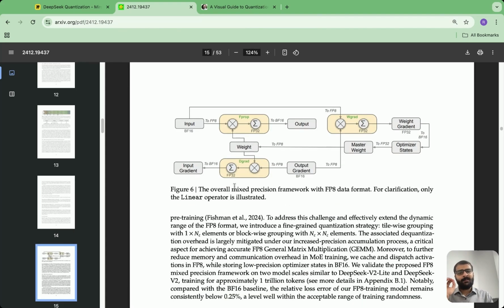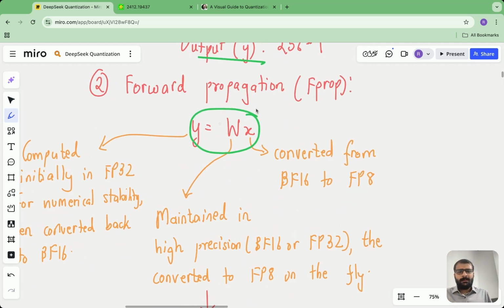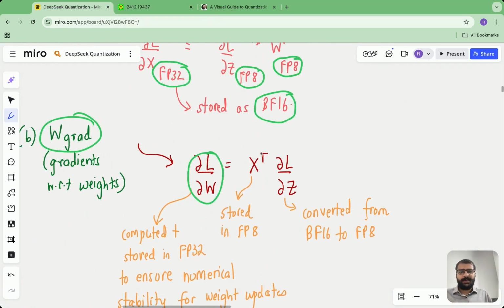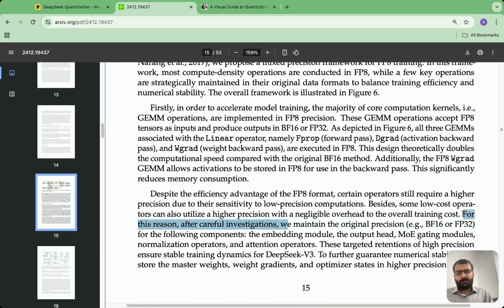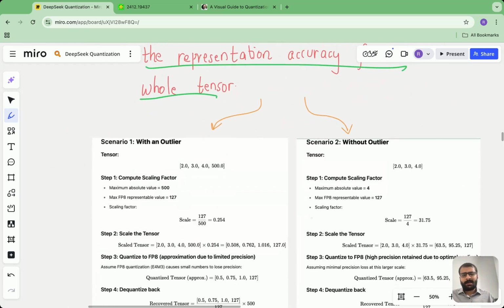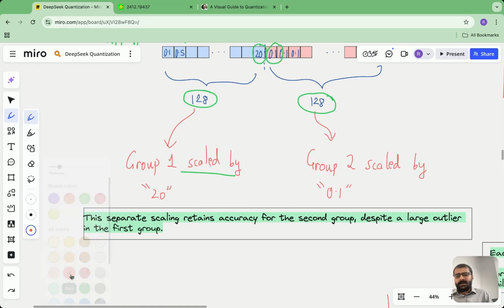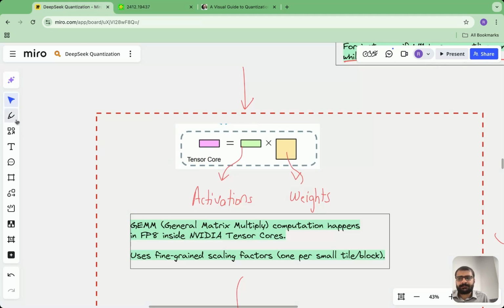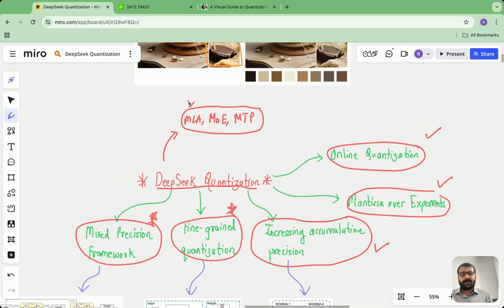How DeepSeek Rewrote Quantization Part 1 | Mixed Precision | Fine-grained quantization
In this lecture, we will explore how DeepSeek implemented FP8 quantization.

In particular, we will discuss 2 techniques in detail:

(1) Mixed Precision Framework
(2) Fine-grained quantization

Here is the DeepSeek V3 paper which explains how they implemented quantization